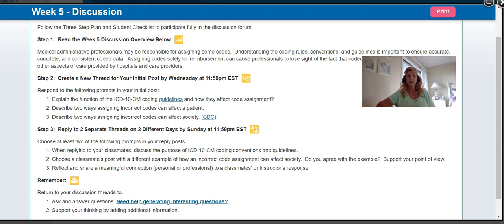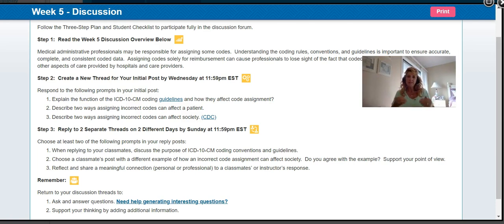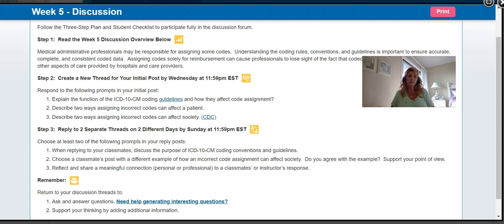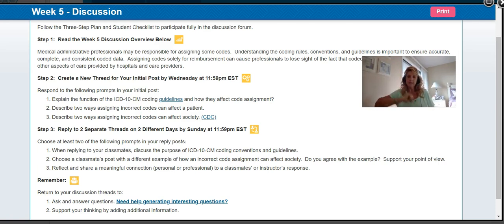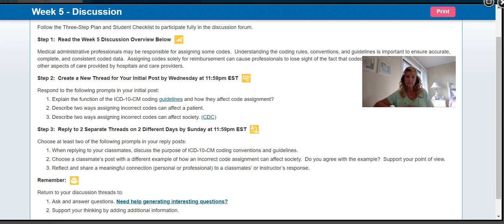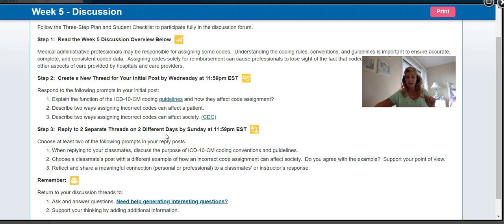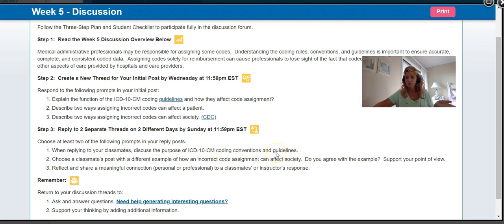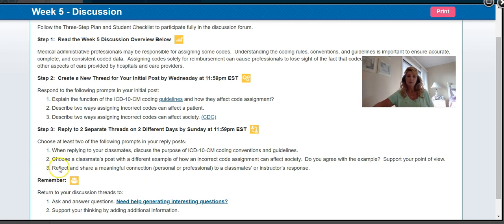WEEK 5 Discussion EXPLANATION UMA